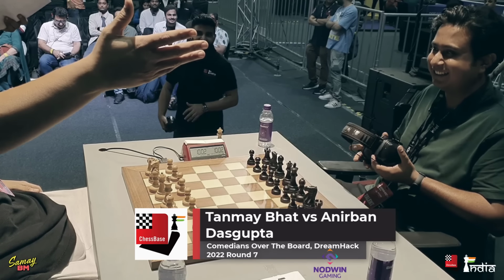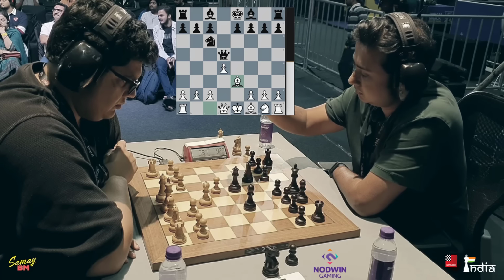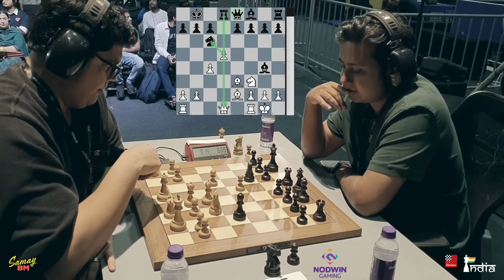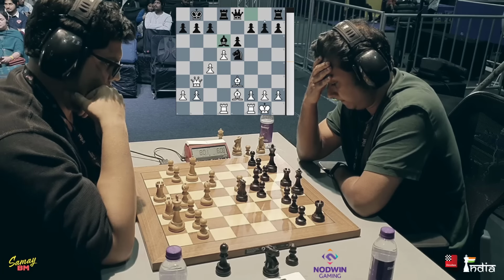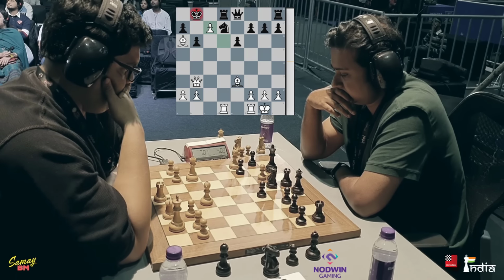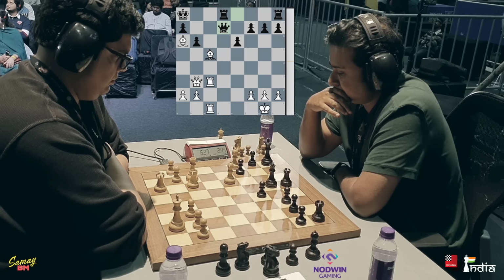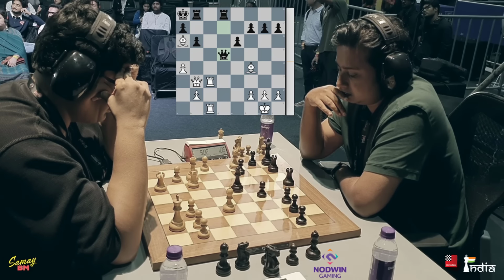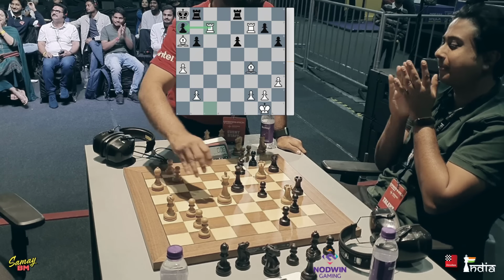When Tanmay Bhat played like a Master vs Anirban Dasgupta | COTB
Tanmay Bhat lost 5 games at the COTB in the first 6 rounds. Naturally when he faced one of the leaders of the tournament Anirban Dasgupta, it was quite natural that everyone felt Anirban was the favourite. But when you see this game you will notice how a player who plays logical moves - develops his pieces, controls the center and always makes use of checks, captures and threats is able to showcase very high level of play.

Thumbnail by Ashwin Subramanian